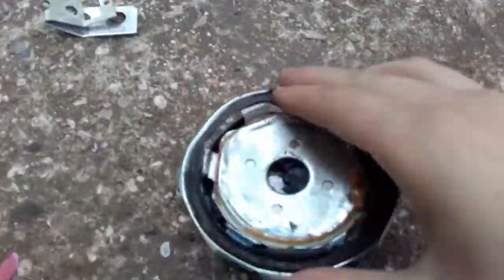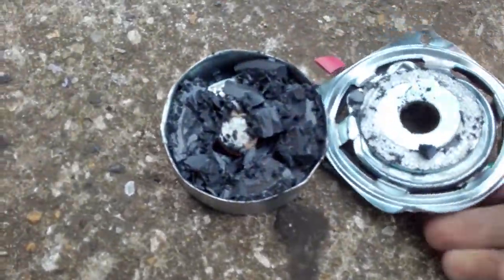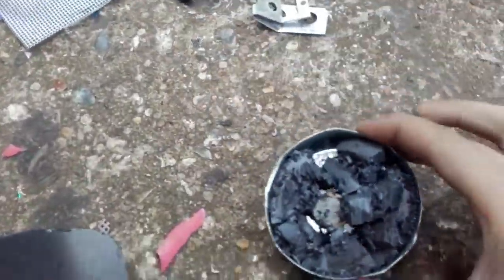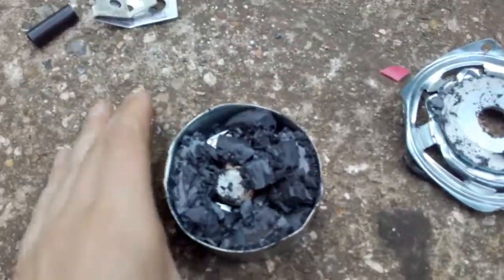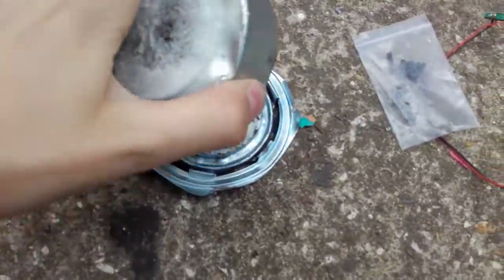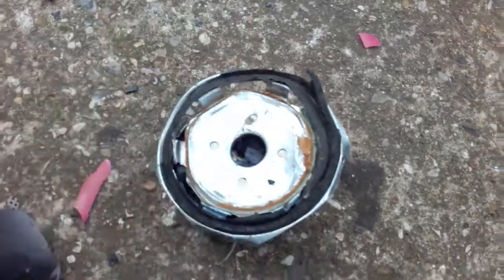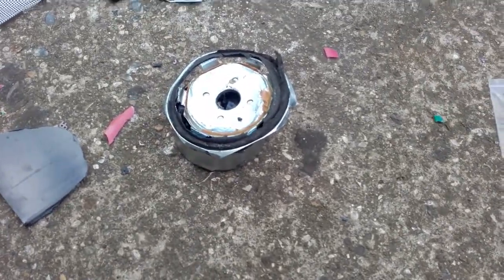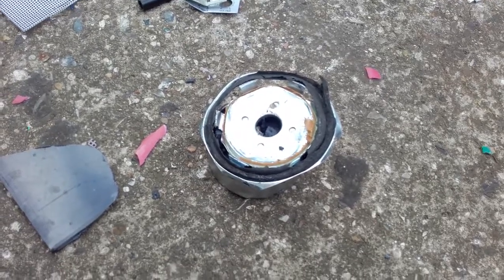The inside a speaker